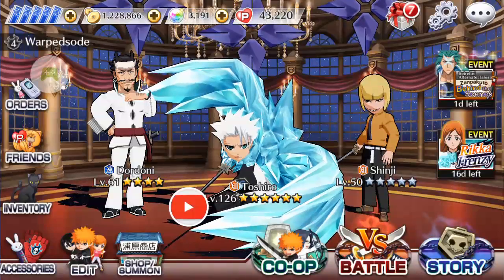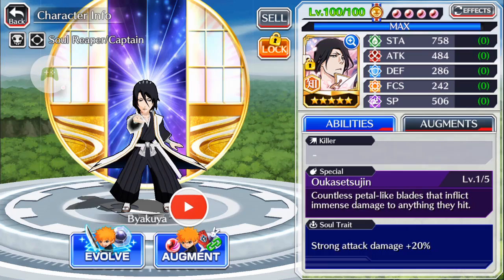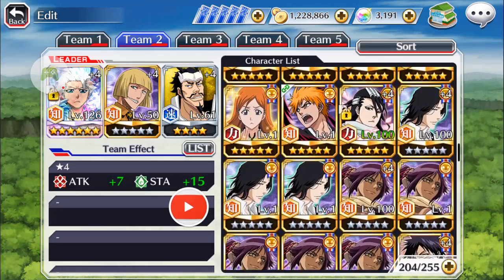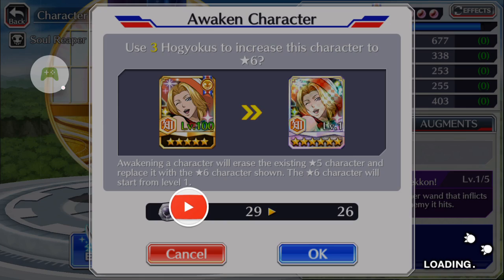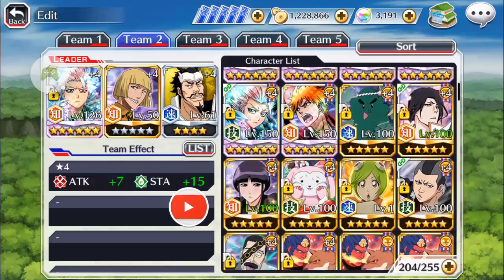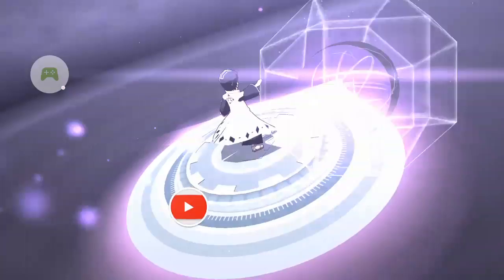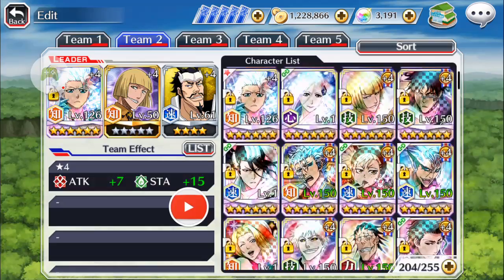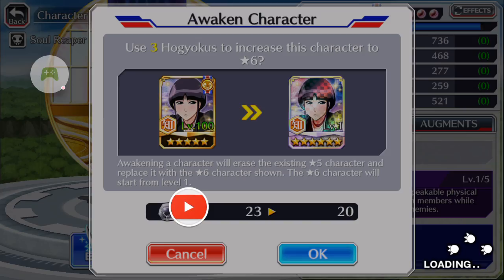Awakening!!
My name is Courtnie Bartrum I am only uploading my progress on bleach brave souls but don't worry there will be more to come in am currently working on gaming and vlogs to show how crazy my life is. Here's my Facebook

PSN- Warpedpineapple
Xbox live- WarpedMocha1073
Kik- Warpedpineapples
HIT ME UP!!! tweet at me

Please get to know me I promise there will be entering content challenges with my friends and family and a little about me. Don't forget you're blessed ✌